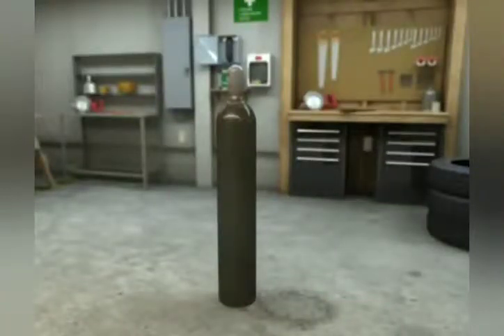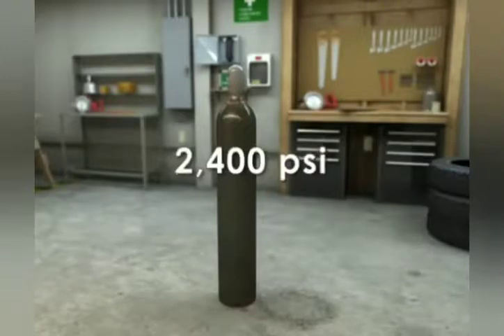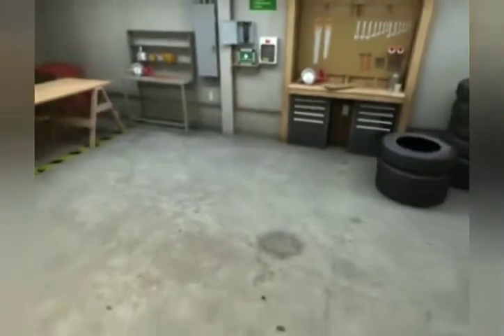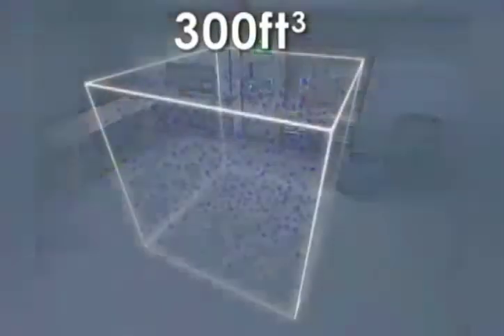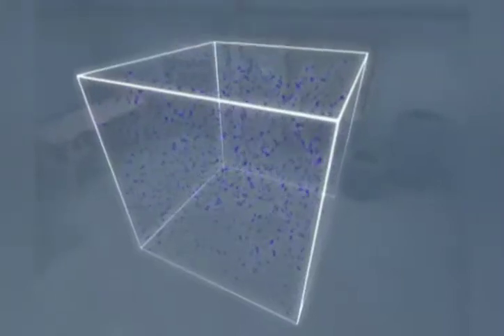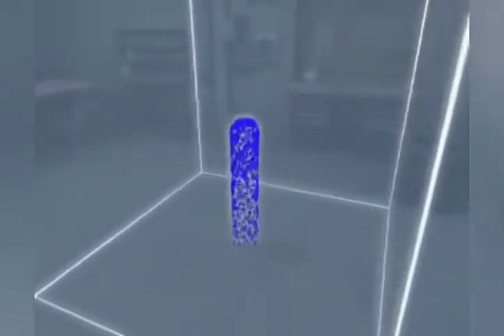Safety in handling filled cylinder..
Educational video from different sources